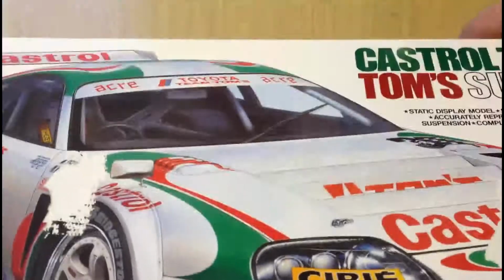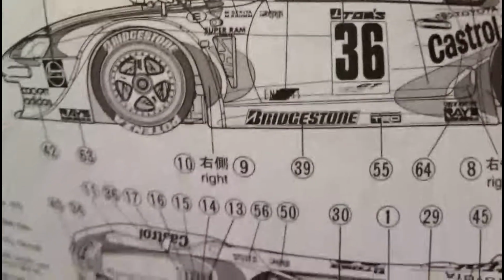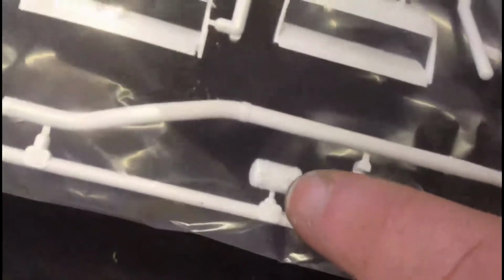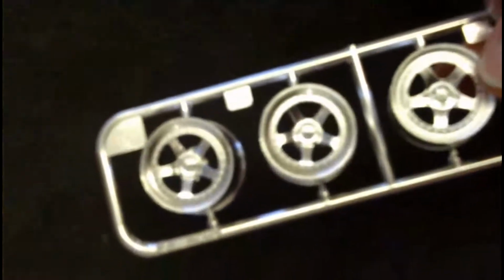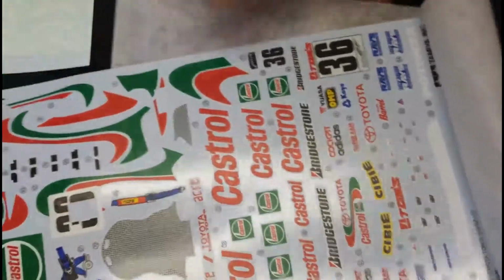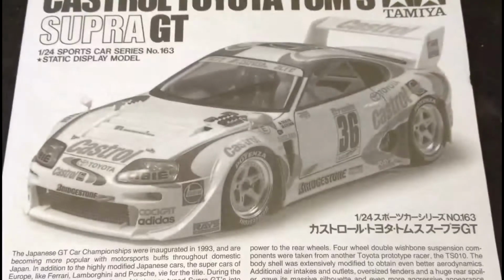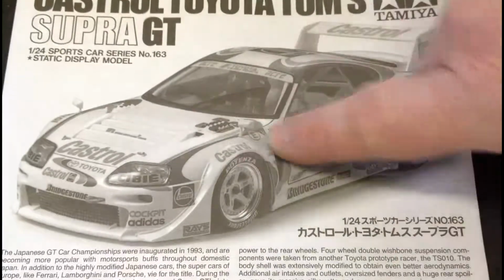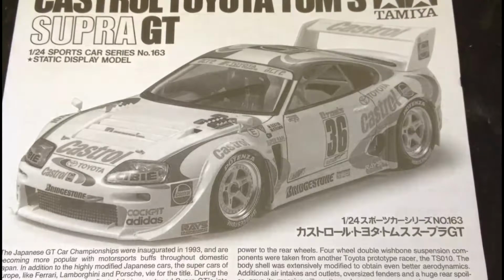supra kit review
tamiya tom's supra kit review